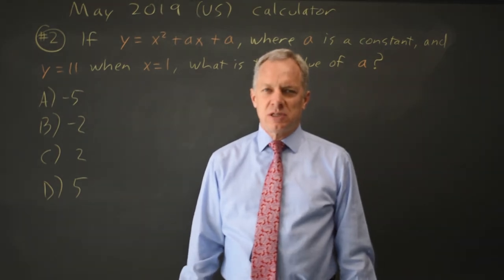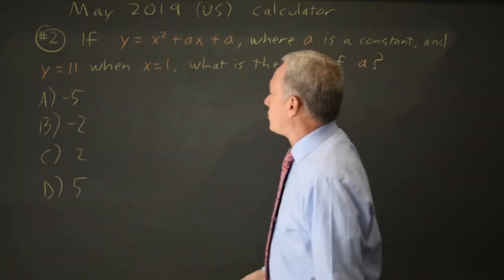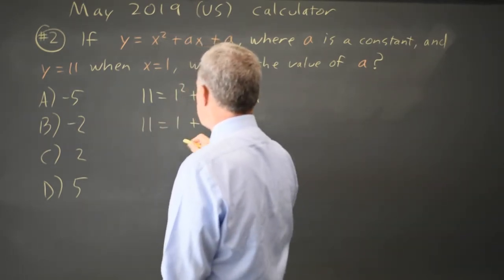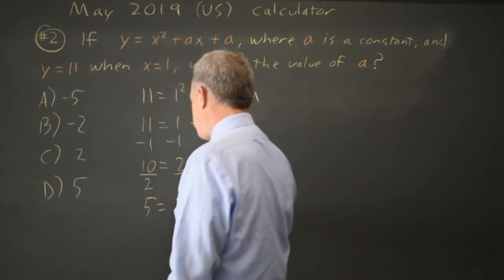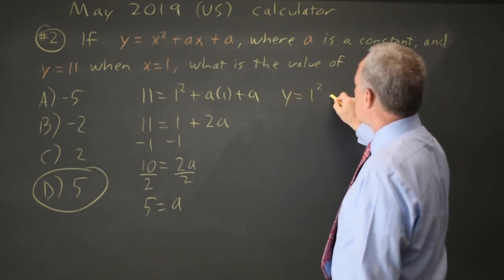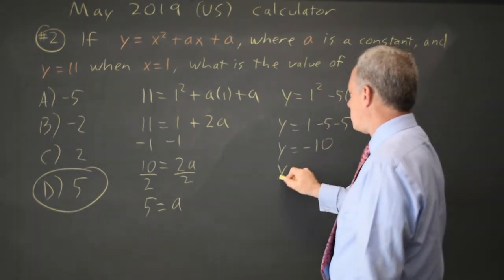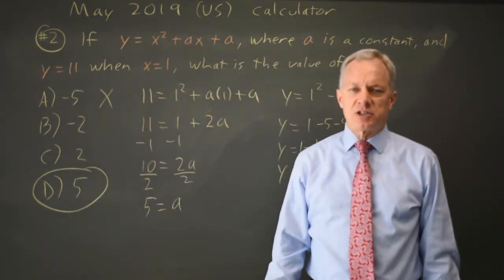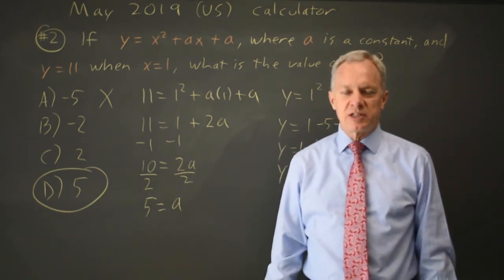May 2019 US SAT: Quadratic equations - question #4-2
If y = x^2 + ax + a , where a is a constant, and y = 11 when a = 1 , what is the value of a ?